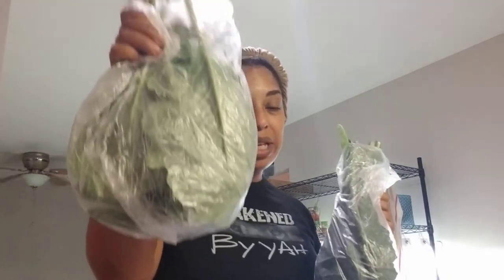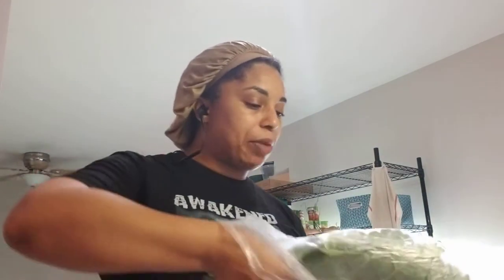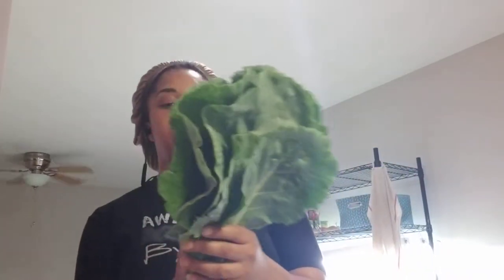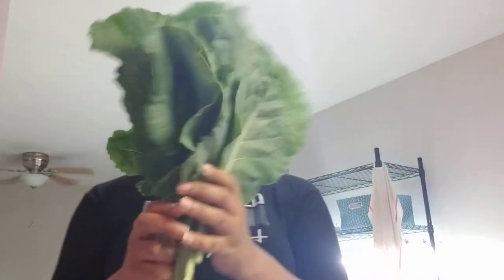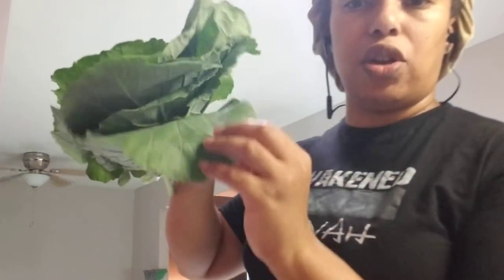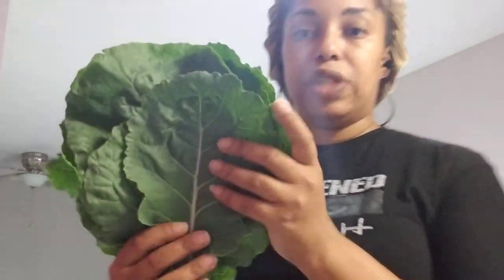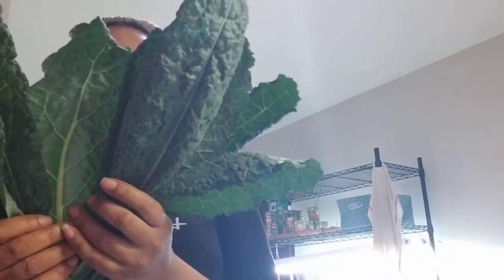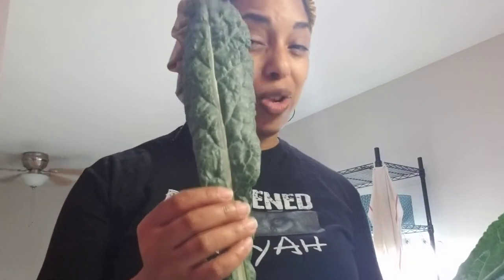Balcony Vegetable Garden | Greens Harvest | July 3, 2020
A quick glance at my most recent Dino Kale and Collard Greens harvest from my city balcony vegetable garden. Also a quick tip on what to do with your greens stems and left over kitchen scraps.